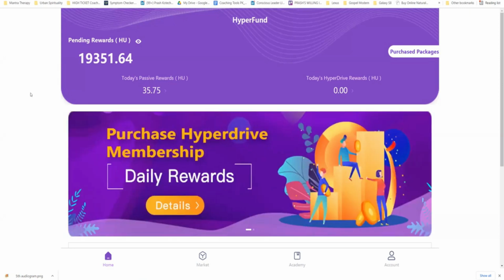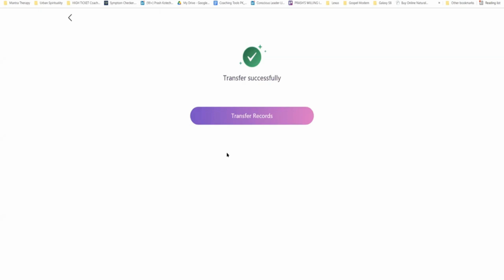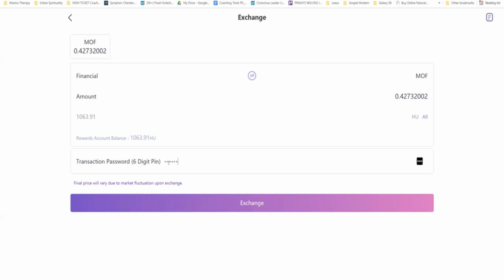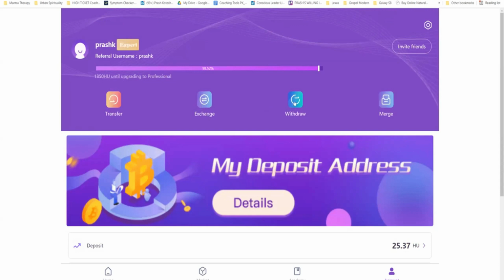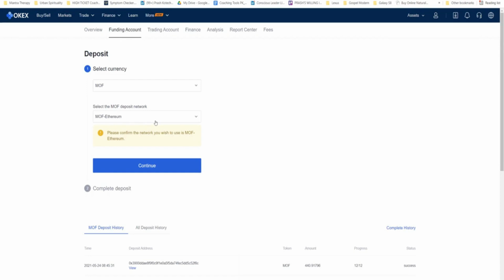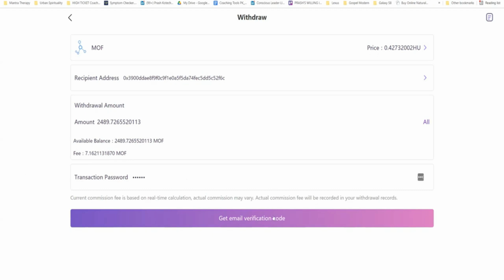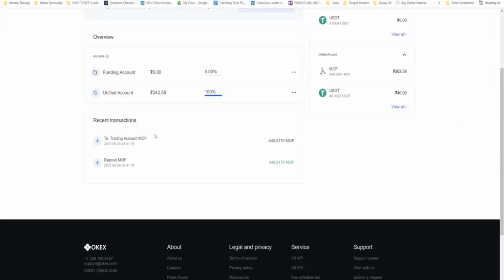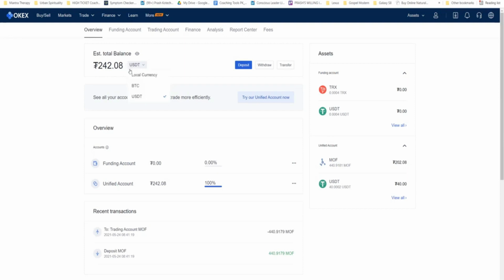HOW TO WITHDRAW FROM HYPERVERSE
HOW TO WITHDRAW FROM HYPERVERSE - the reason for this video is to show you the process, but you can use any exchange that you prefer including BINANCE, HOO, KRAKEN and the list goes on.

If you're not yet a HYPERVERSE member, here's a link to get you started
 and I will support you through the process.